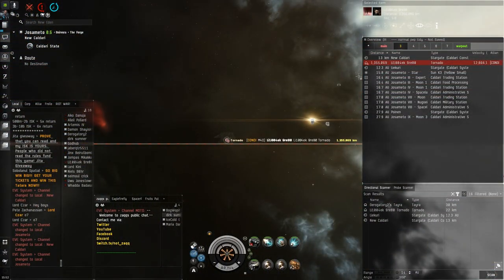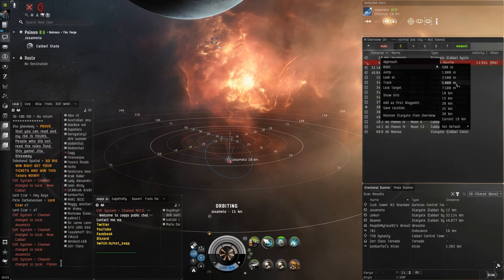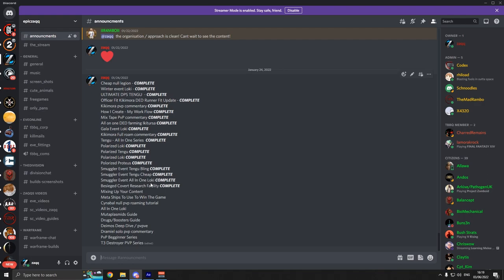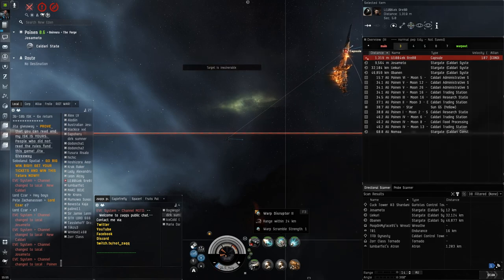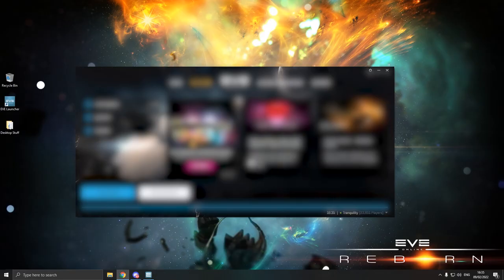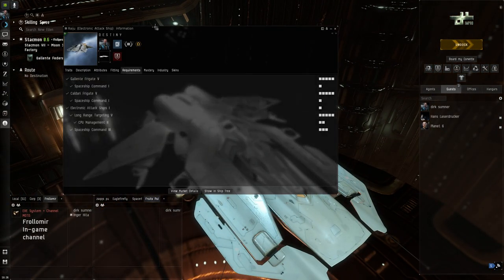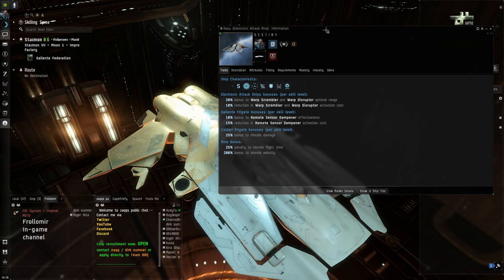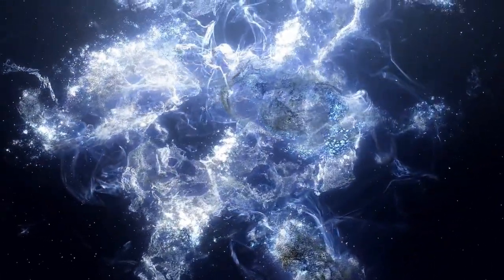Eve Online - QUICK UPDATE & DISCUSSION w/ RHILOAD ON ALLIANCE TOURNAMENT SHIPS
Rhi was on full brown underpants alert for this one!